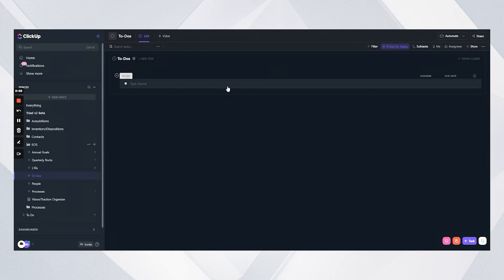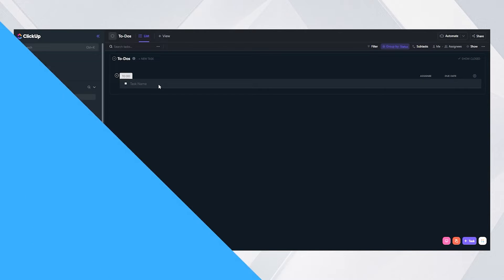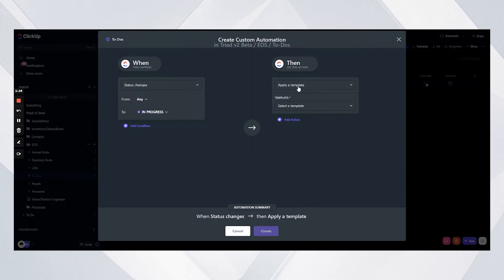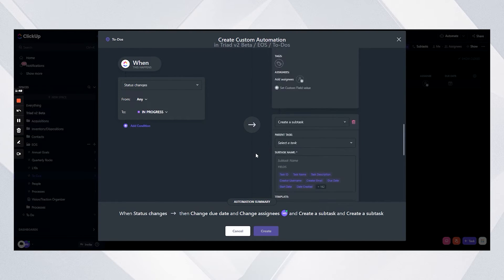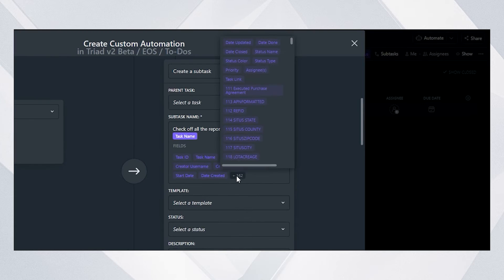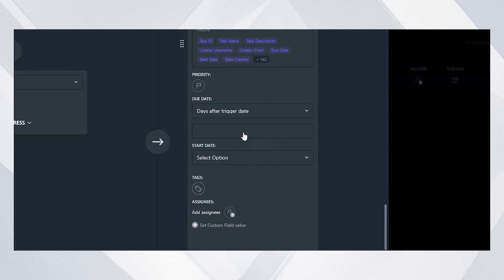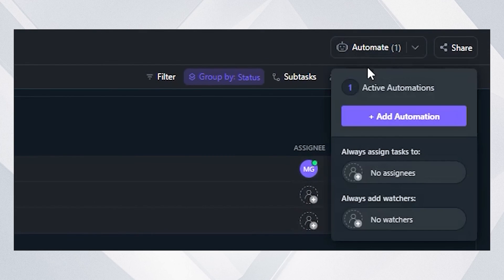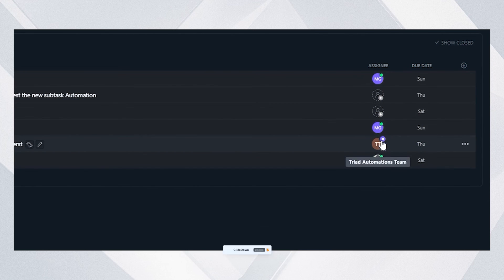How to set up sub task automations in ClickUp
Setting up sub-task automations is essential for streamlining your ClickUp workflow and optimizing your SOP's. This video will show you step by step on how to set up sub-task automations in ClickUp, so that you can increase your efficiency and boost your productivity!